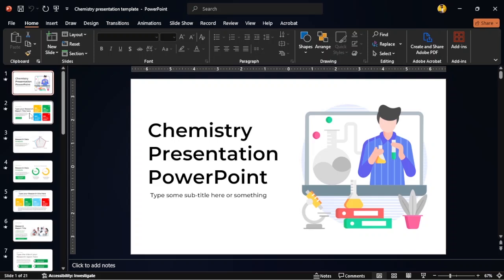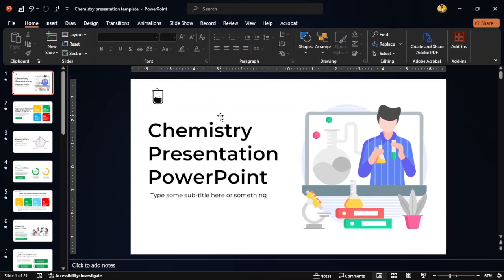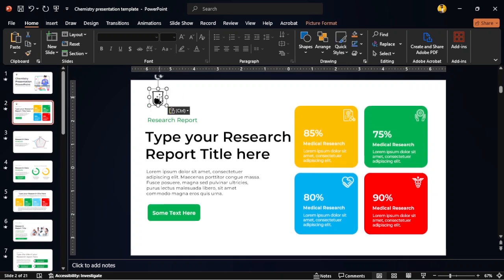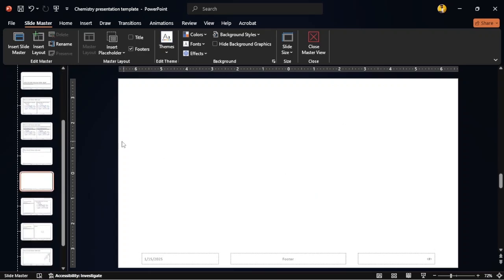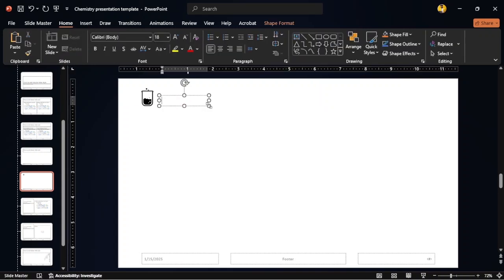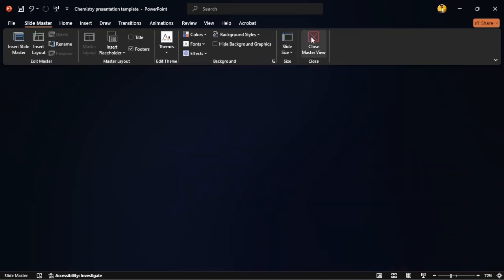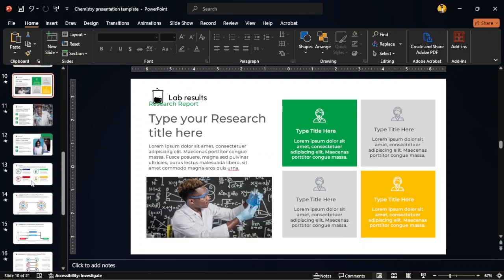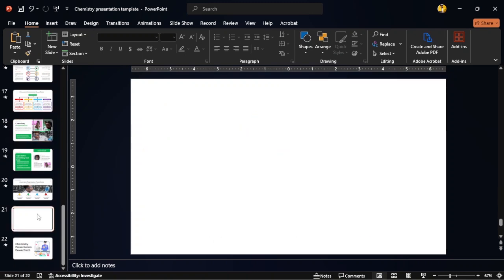How to Insert and Format Logo Permanently in PowerPoint | PowerPoint tutorials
In this video, we learn how to insert and format logo permanently in PowerPoint.
This is a very straight forward tutorial to help you with your day to day activities in PowerPoint.